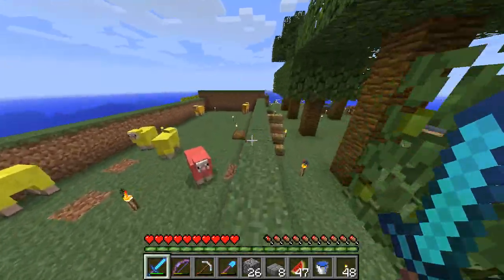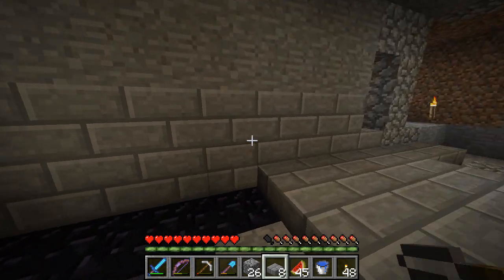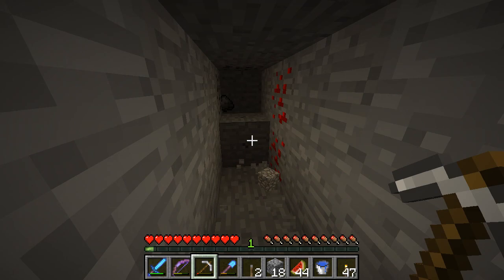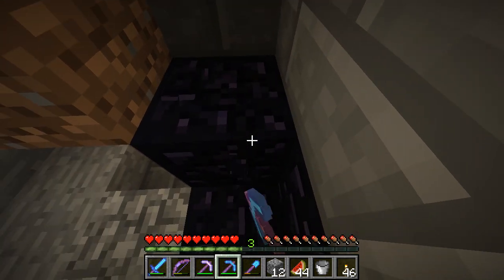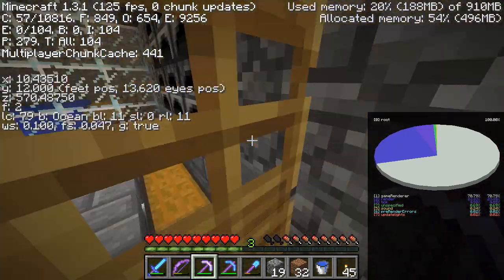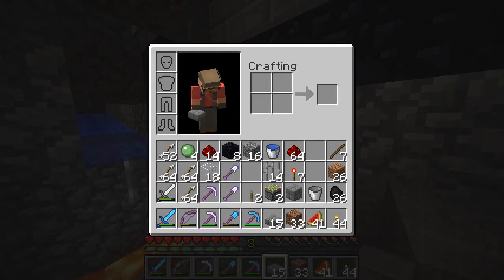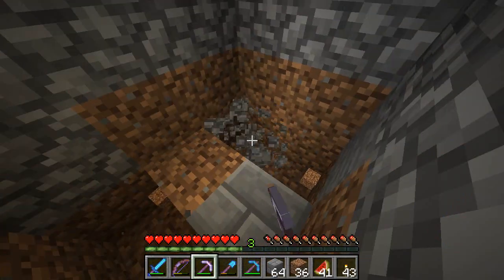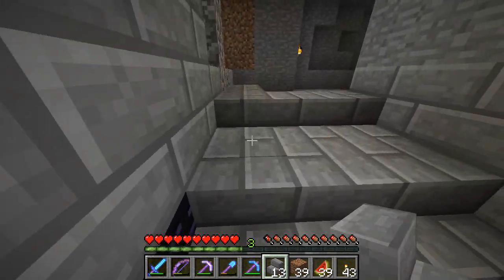Shree Plays Mindcrack S3E36 - New computer